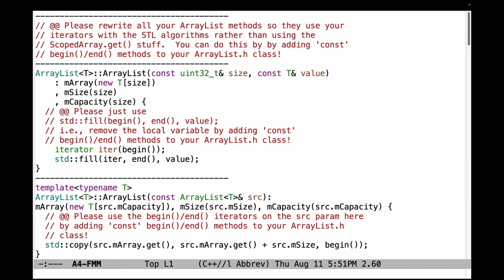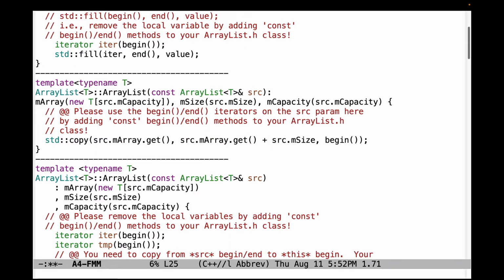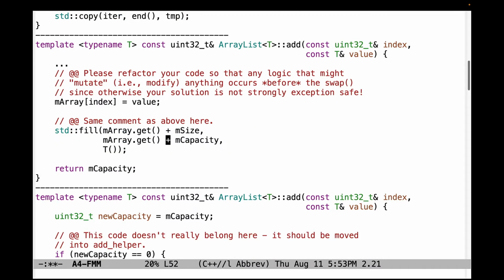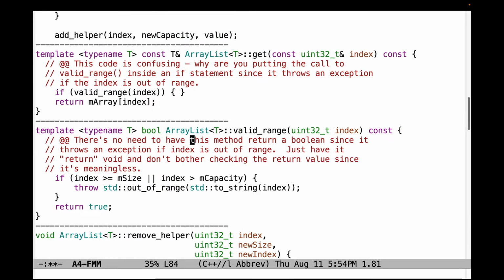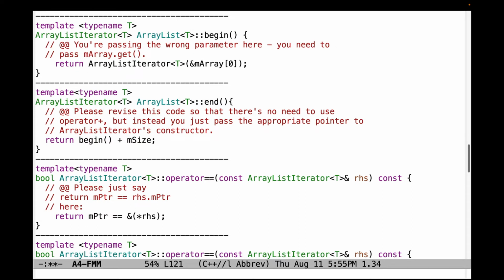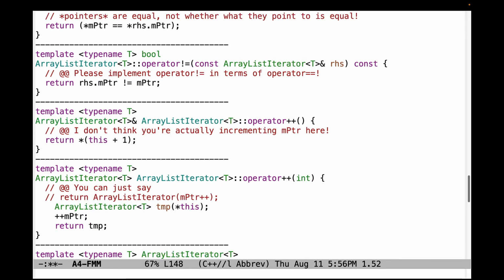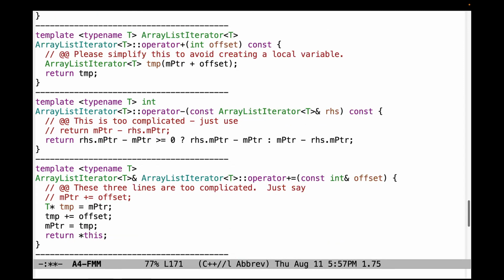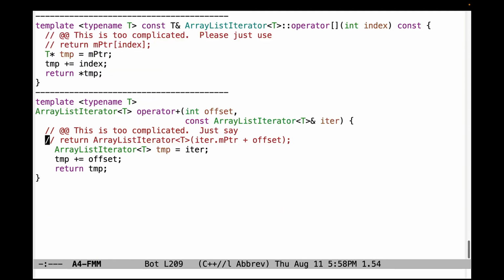Walkthrough of Frequently Made Mistakes for Assignment 4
This video provides a walkthrough of frequently made mistakes for assignment 4 in my CS 3251 "Intermediate Software Design" course in the summer of 2022.  The material related to this assignment is available